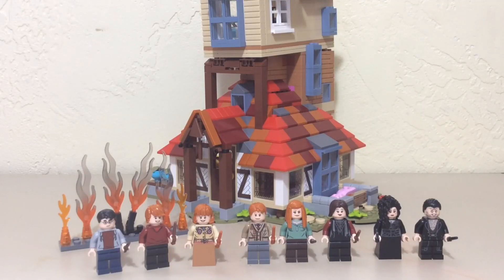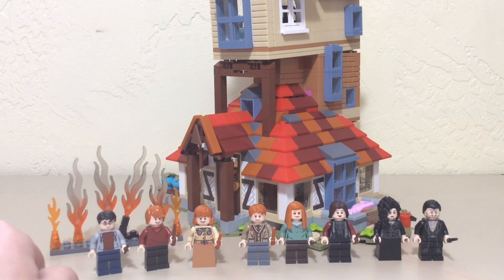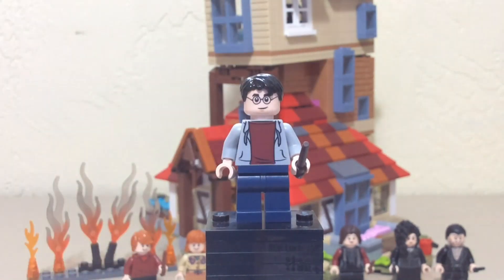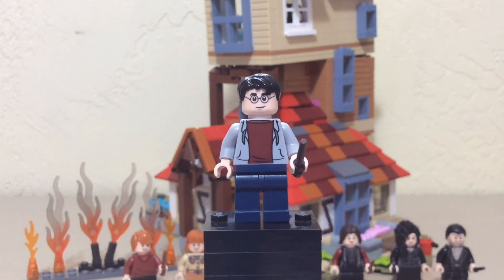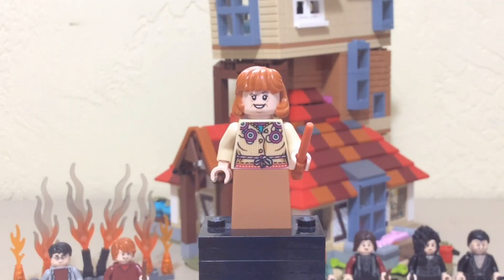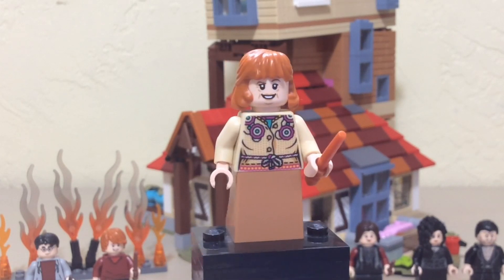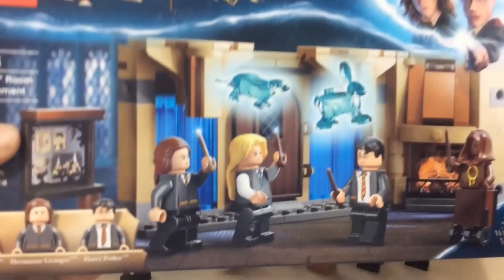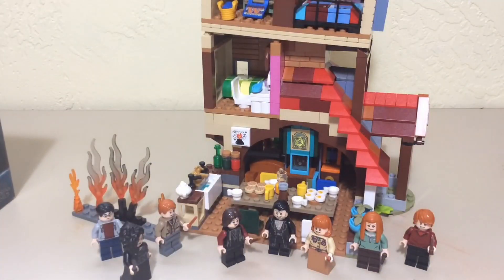LEGO HARRY POTTER ATTACK ON THE BURROW REVIEW!!! 75980